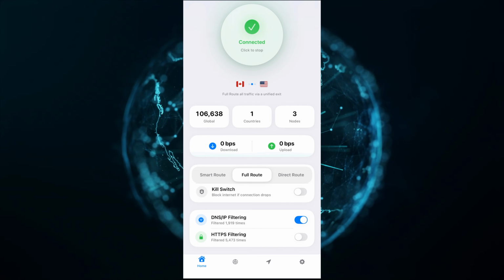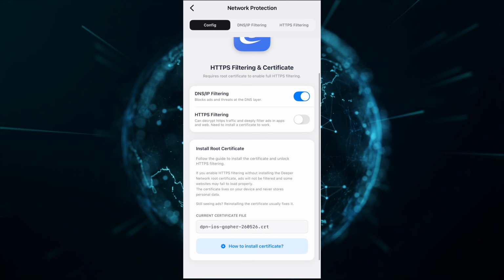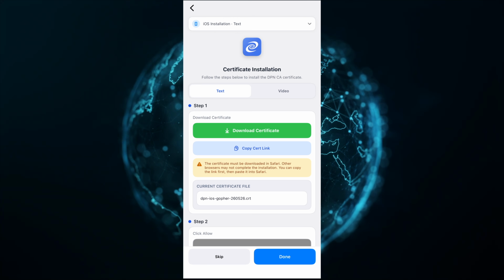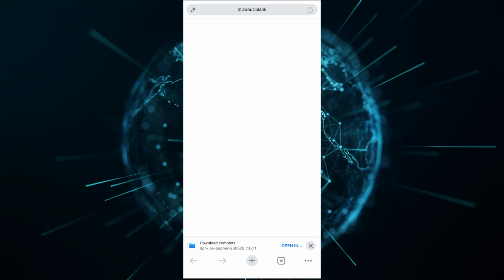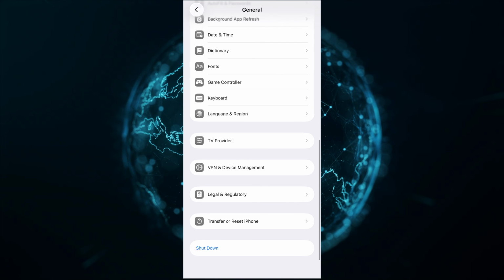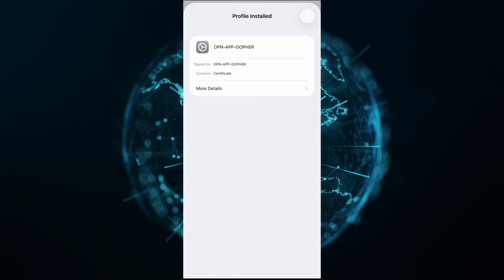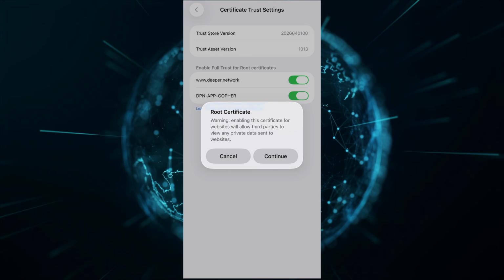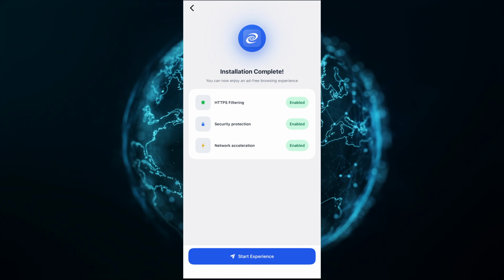How to use HTTPS Filtering in the DPN App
Hello Deepernauts!

This video will walk you through how to setup and enable HTTPS Filtering in your DPN App so you can block ads in apps like Netflix, Youtube, and Spotify.

🚀 Learn how to get the most from your Deeper Connect device, protect your online privacy, secure your home network, and unlock everything the DPN App has to offer.

Whether you’re new to Deeper Network or an experienced user, this channel covers Deeper Connect setup guides, DPN App tutorials, firmware updates, troubleshooting, decentralized VPN (DPN), cybersecurity, privacy protection, Web3 integration, DPR earning, and advanced networking.

If online privacy, security, and internet freedom matter to you, you’re in the right place.

🔗 RESOURCES

🛡️ Community Blocklist

🛒 OFFICIAL DEEPER NETWORK

🌐 Deeper Network Store

🌎 OFFICIAL COMMUNITY

𝕏 Twitter

Deeper Network is building a decentralized private internet by combining blockchain technology, decentralized networking, cybersecurity, privacy protection, and Web3 infrastructure.

Unlike traditional VPN providers that rely on centralized servers, Deeper Network uses a Decentralized Private Network (DPN) to help improve online privacy, reduce censorship, and give users greater control over their internet traffic.

Deeper Connect devices combine privacy protection, decentralized networking, ad blocking, tracker blocking, secure remote access, and DPR ecosystem participation into one powerful platform designed for home and business users alike.

✔ Deeper Connect Tutorials

✔ DPN App Walkthroughs

✔ Firmware Updates

✔ Network Security

✔ Home Network Protection

✔ Cybersecurity News

✔ Online Privacy

✔ Decentralized VPN (DPN)

✔ Ad Blocking

✔ Tracker Blocking

✔ DPR Mining & Earning

✔ Web3

✔ Blockchain

✔ Troubleshooting

✔ Feature Deep Dives

✔ Product Reviews

💬 HAVE QUESTIONS?

I read as many comments as possible and do my best to help the Deeper Network community.

Deeper Network

Deeper Connect

Deeper Connect Mini

Deeper Connect Mini SE

Deeper Connect Pico

Deeper Connect Air

Deeper Connect Nano

DPN

DPN App

Decentralized VPN

Decentralized Private Network

VPN

Best VPN

VPN Router

Privacy

Online Privacy

Internet Privacy

Privacy Protection

Internet Security

Cybersecurity

Network Security

Secure Home Network

Protect Home Network

Ad Blocker

Network Ad Blocker

Tracker Blocker

DNS Security

DNS Filtering

Web3

Blockchain

DPR

DPR Mining

Passive Income

Crypto

Crypto Mining

Blockchain Technology

How to Setup Deeper Connect

How to Setup DPN

How to Use DPN App

Firmware Update

Deeper Network Tutorial

Deeper Network Review

Deeper Network Setup

Deeper Connect Tutorial

Network Privacy

Protect Public WiFi

Secure Public WiFi

Travel Router Privacy

Remote Access

Self Hosted VPN

Alternative to VPN

VPN Alternative

Private Internet

Anonymous Browsing

Secure Browsing

Internet Freedom

Online Security

Privacy Tools

Privacy Router

Technology

Networking

Home Lab

Cyber Security Tips

Web3 Infrastructure

Decentralized Internet